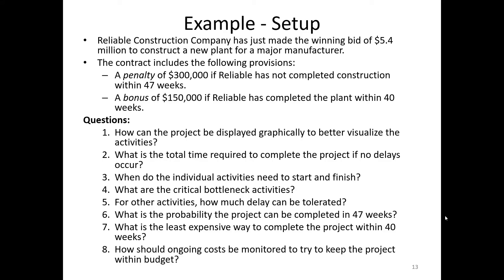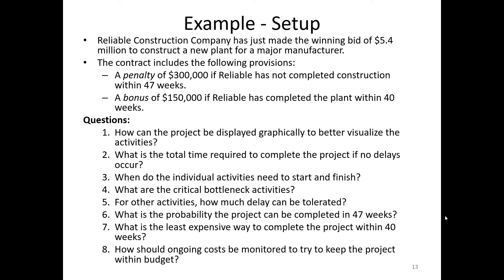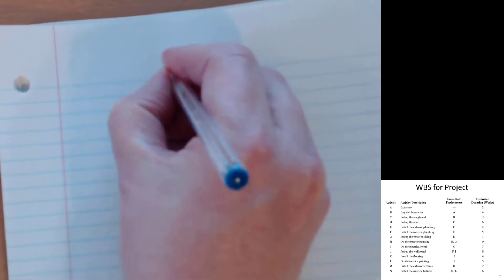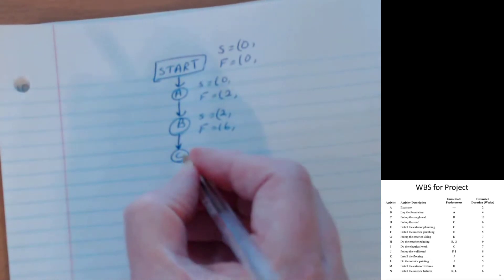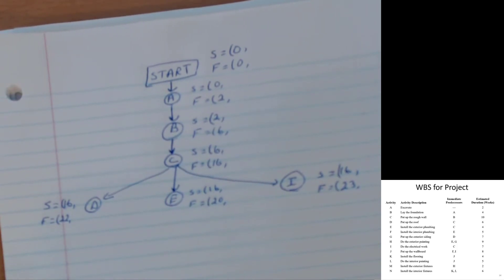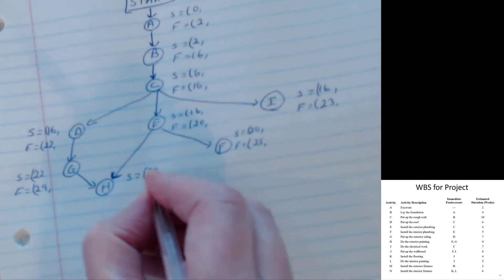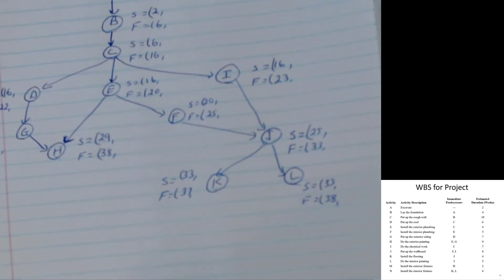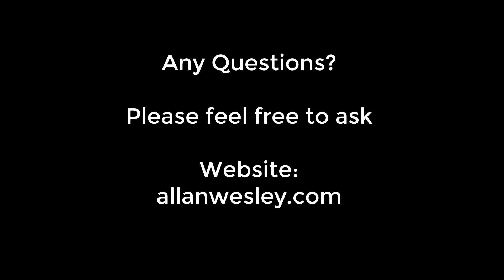MGTS 352 - Project Management - Part 2 - Diagram Example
Drawing out the project network